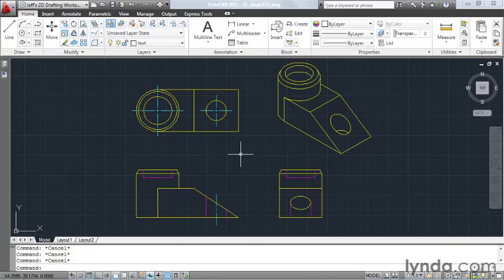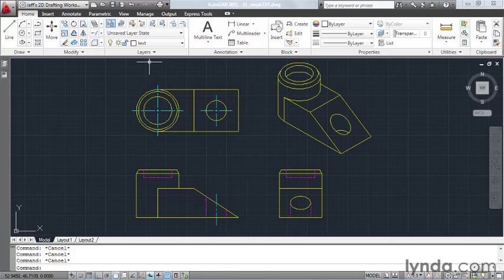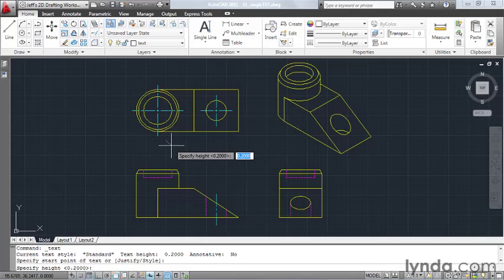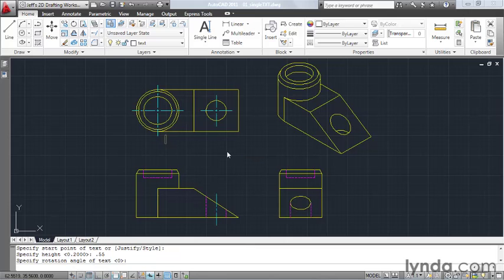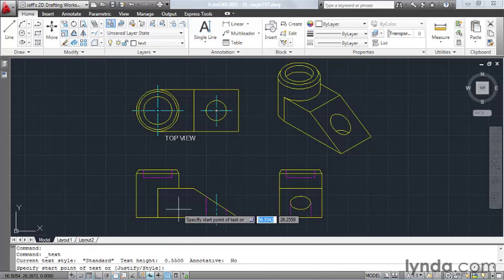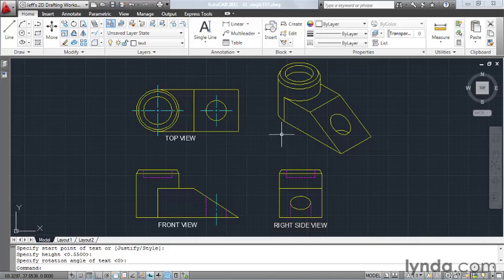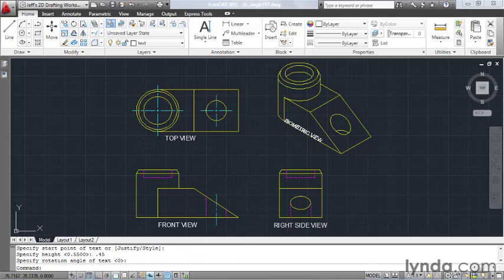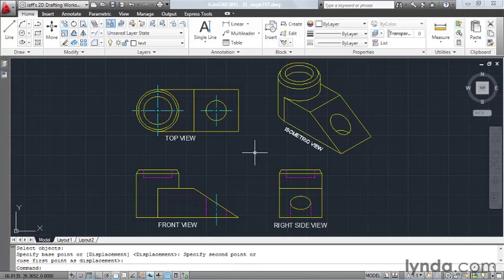1101 Creating single line text